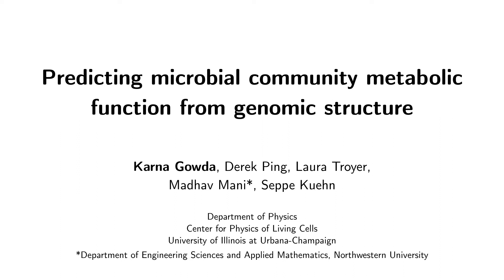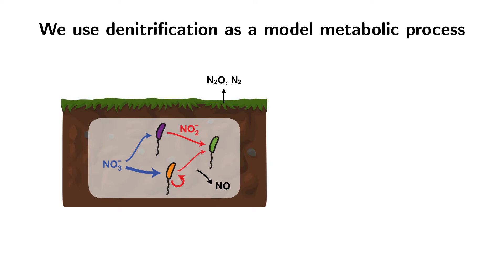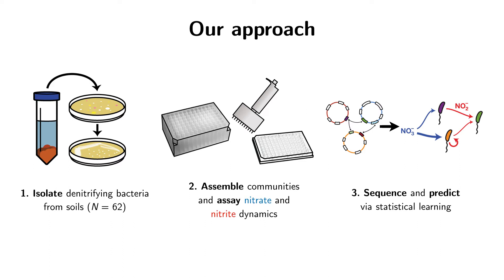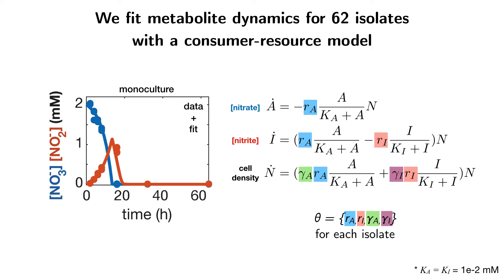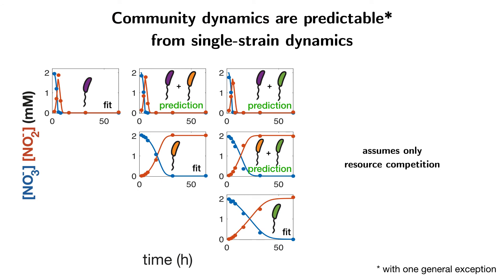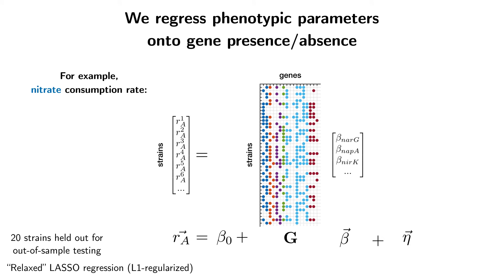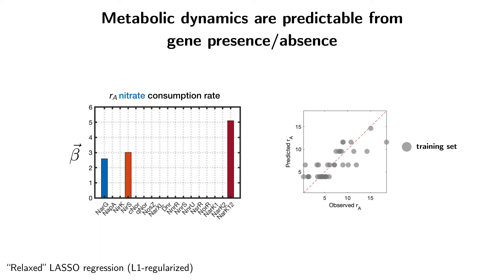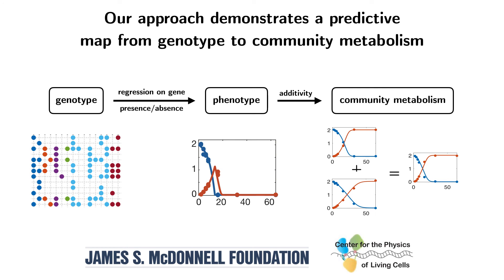Predicting microbial community metabolic function from genomic structure (APS 2020)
The genes and organisms present in microbial communities determine metabolic flows that drive global nutrient cycles. A primary objective of microbial ecology is therefore to predict the metabolic function of a community from its genomic structure. We approach this prediction problem using denitrification as a model metabolic process. Denitrification is mediated by bacterial consortia that convert nitrate to dinitrogen gas. Using metabolite measurements and sequencing of denitrifying bacteria isolated from local soils, we develop a statistical-empirical approach to predicting community function from genomic structure. We show that for each strain in monoculture, the dynamics of denitrification are parameterized by a consumer-resource model. With some well-defined exceptions, we then find that the dynamics of simple communities are predictable from monoculture dynamics. This means we need only predict single-strain metabolite flows from genomes to successfully predict community-level metabolism. We solve this problem by predicting consumer-resource model parameters via regression onto the presence/absence of each strain's denitrification genes, thereby providing a complete map from community genomic structure to metabolic function.